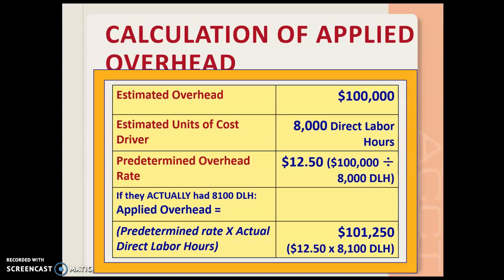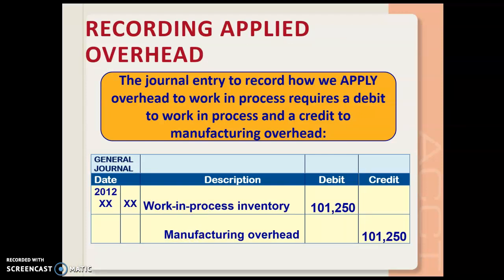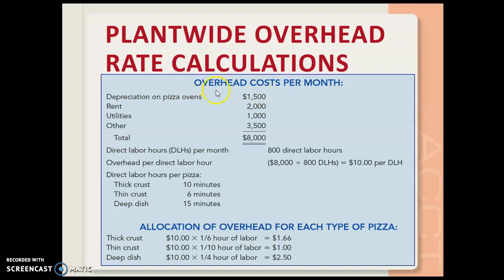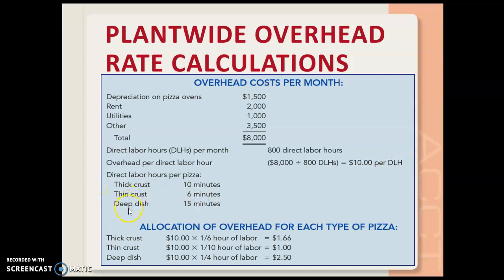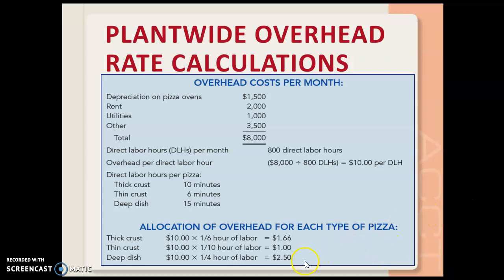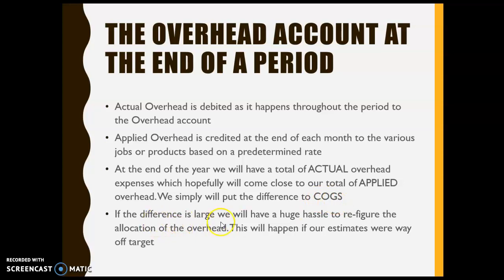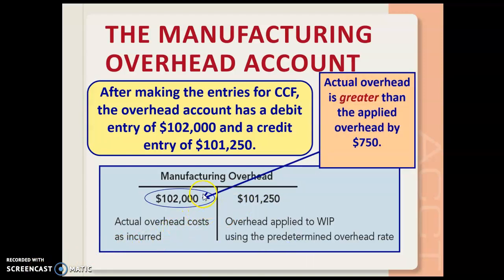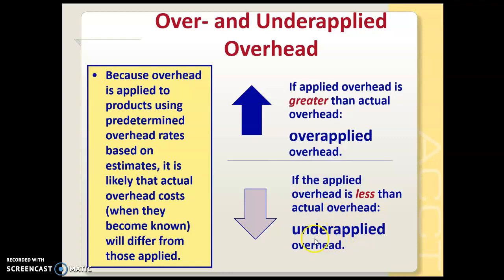ACC102 OH Rate pt 2